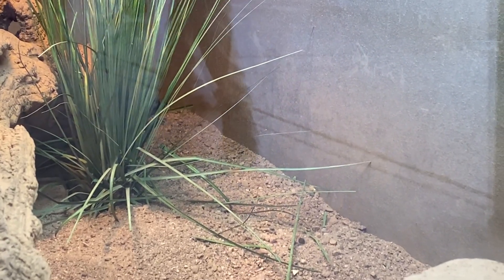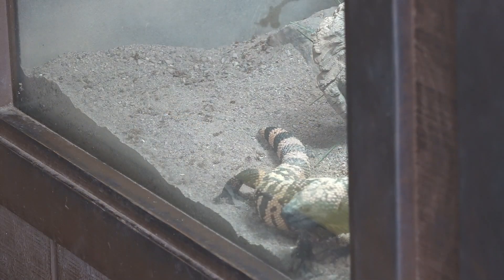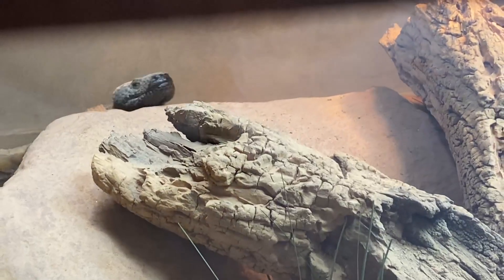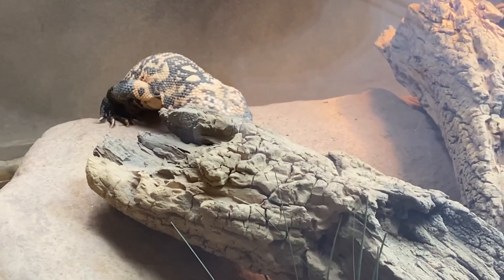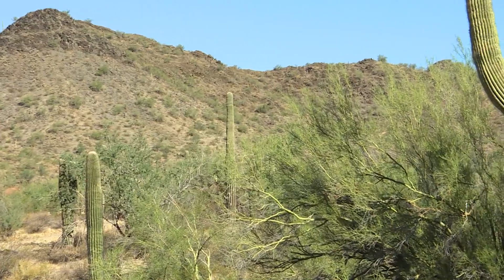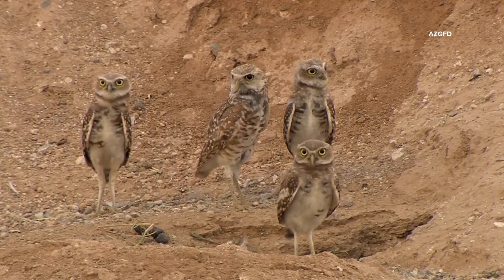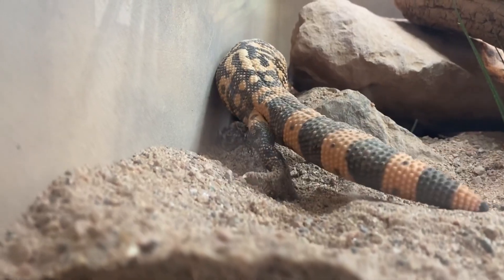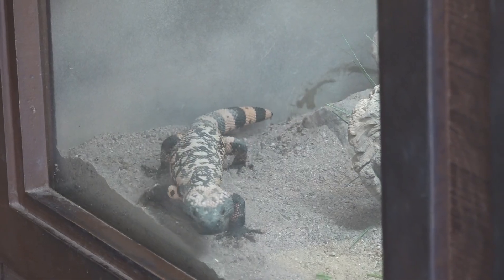Can Gila Monster venom help people with diabetes?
12News journalist Jade Cunningham spoke to health and animal experts to learn more about how Gila Monster venom helps those with diabetes.